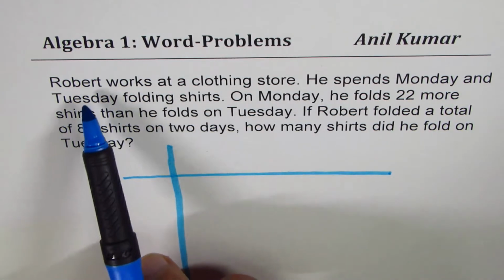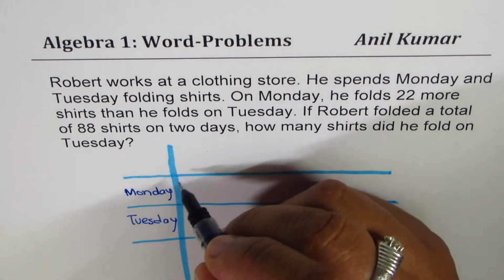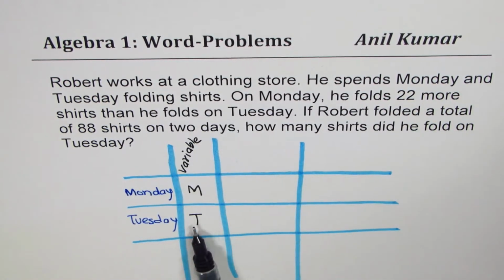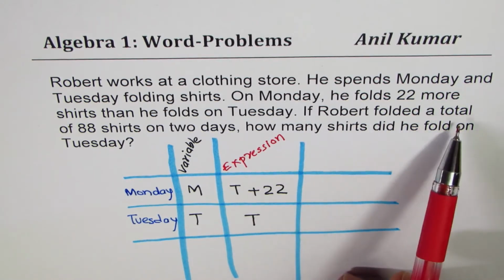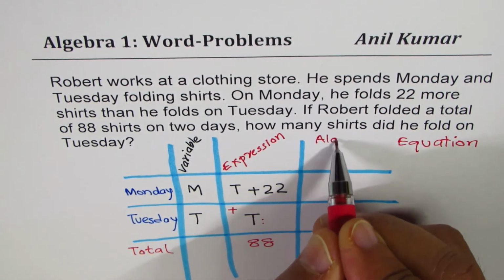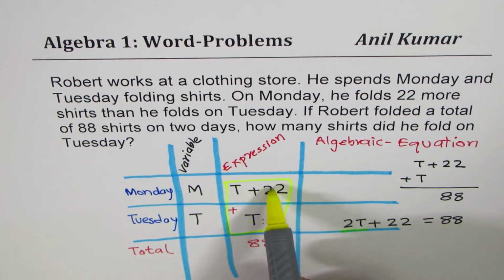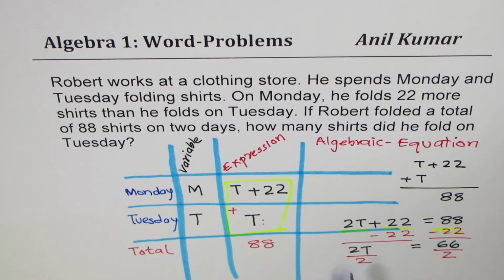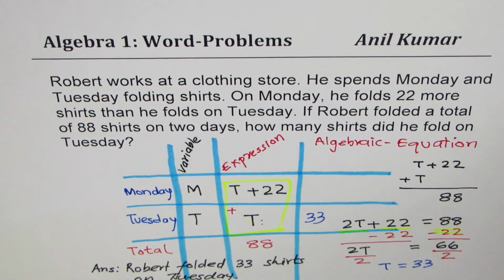22 more shirts are folded on Monday out of 88 Algebraic Equations - EDEXCEL - GCSE - SAT